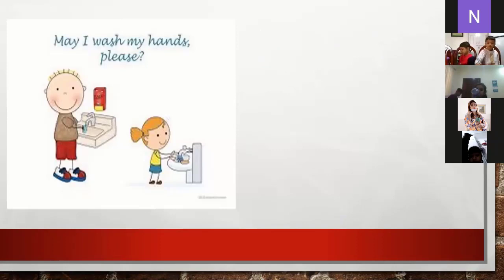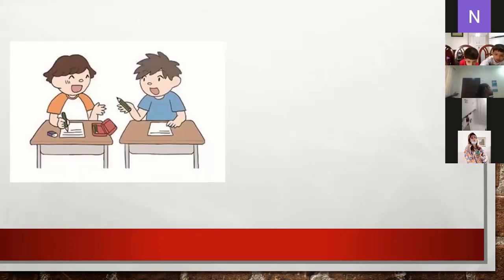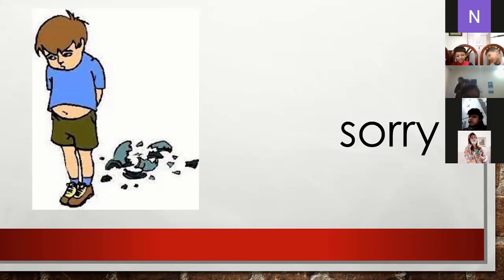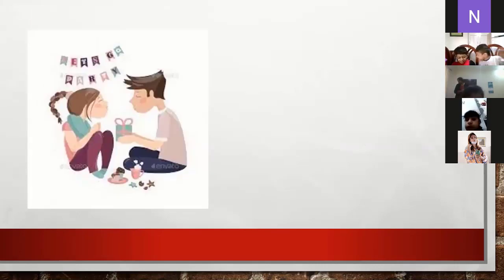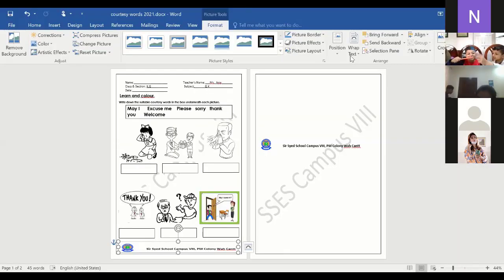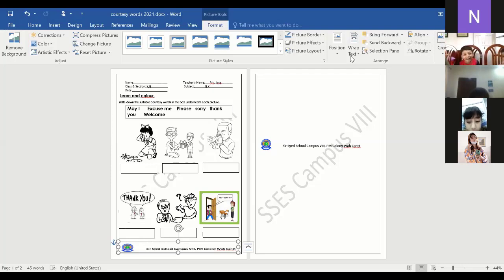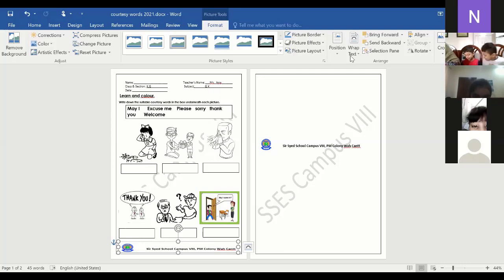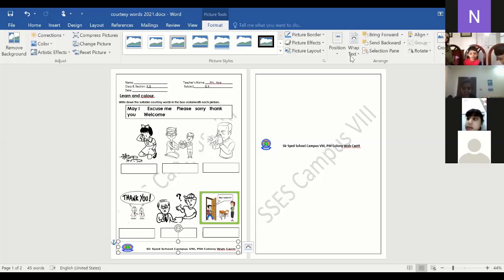General Knowledge Class KG, 25 March 2021